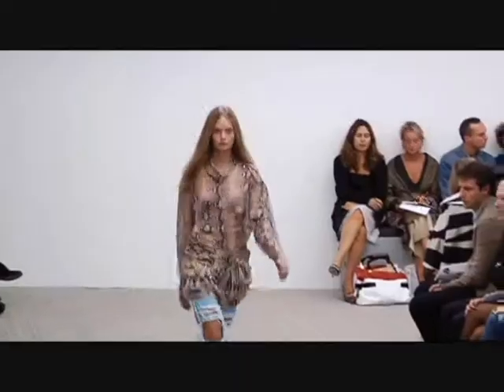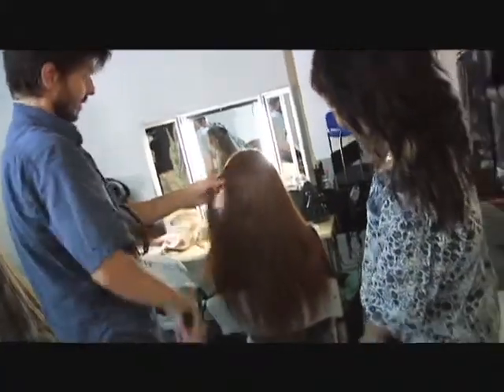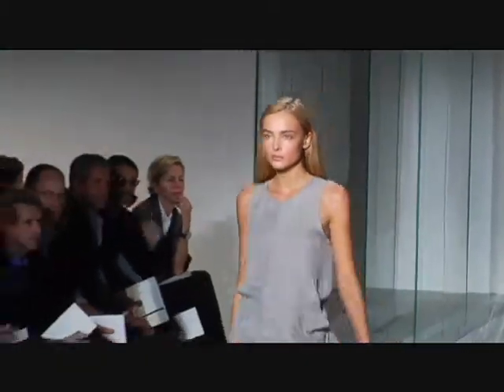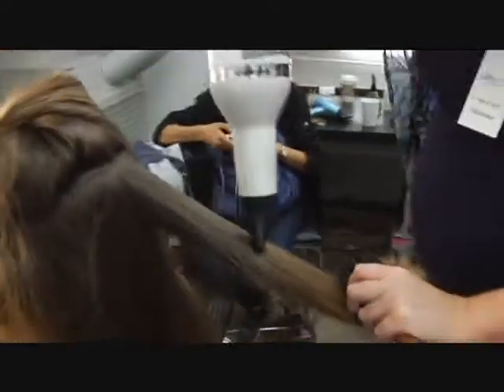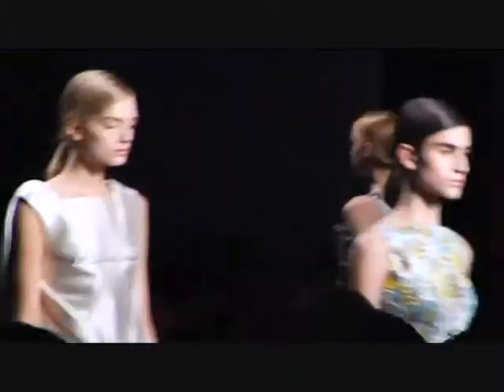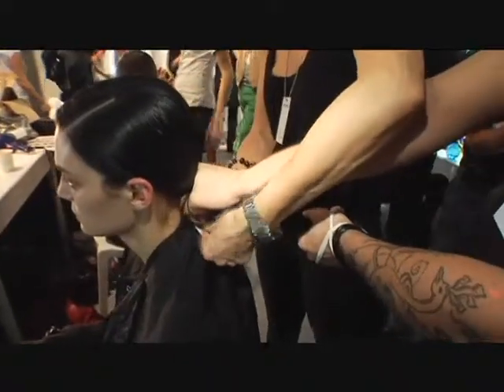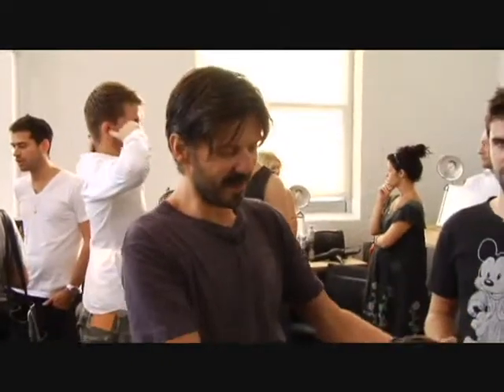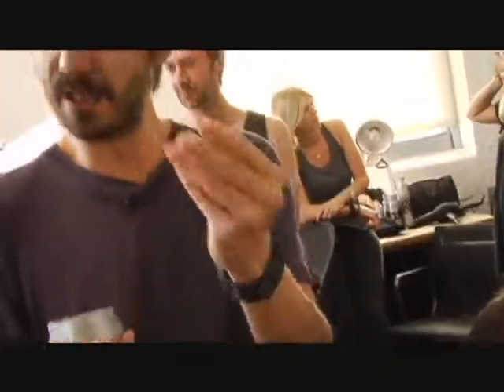Redken understatedChic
Spring/Summer 2008 Runway Hair Trends